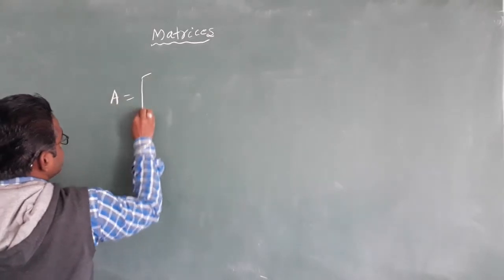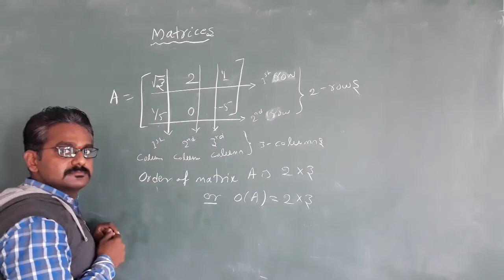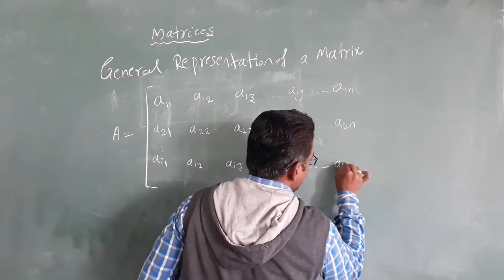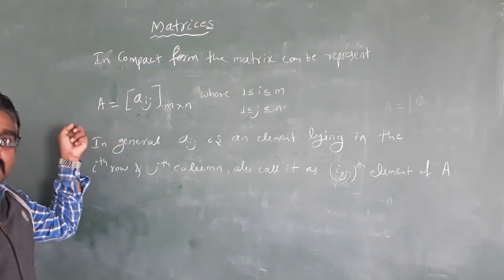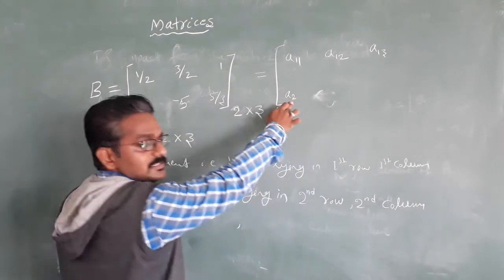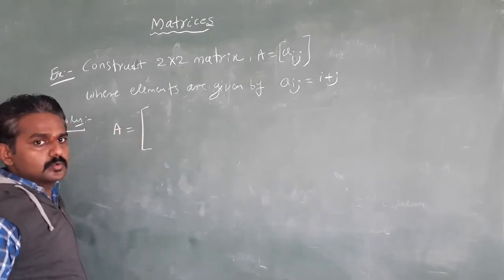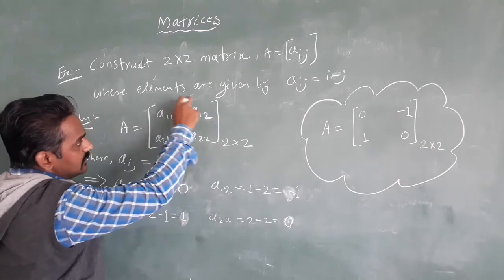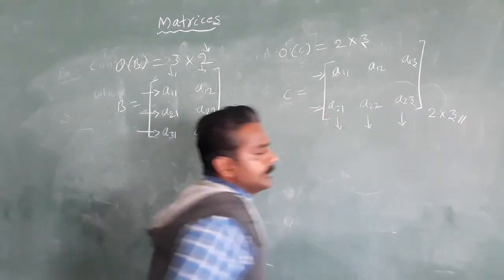BIPUC/PUC-2/MATHS/Video-2/Ch-3 Matrices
Consrtruction of matrix,